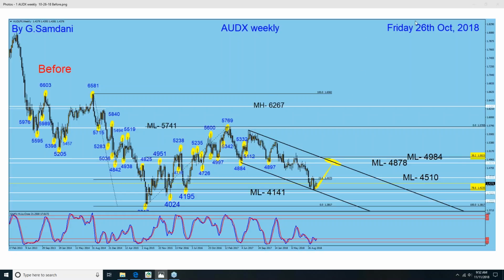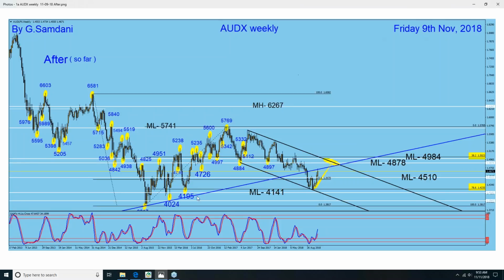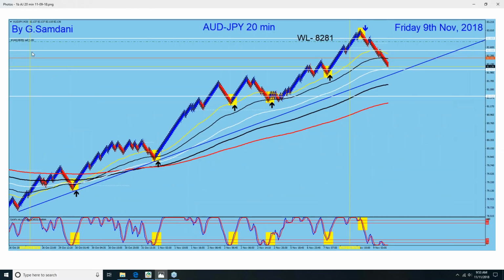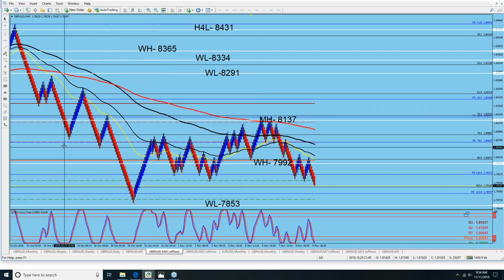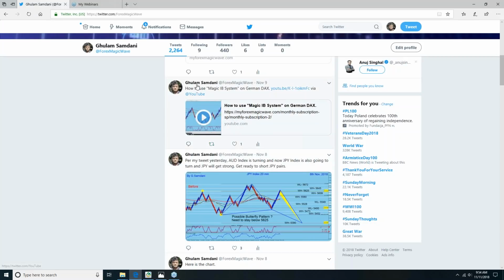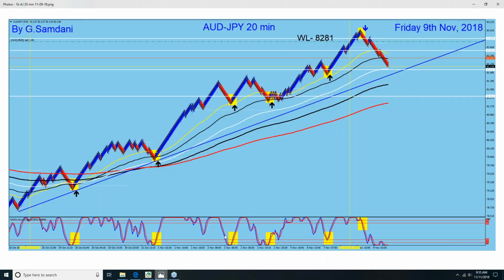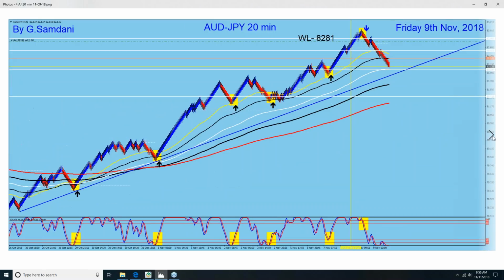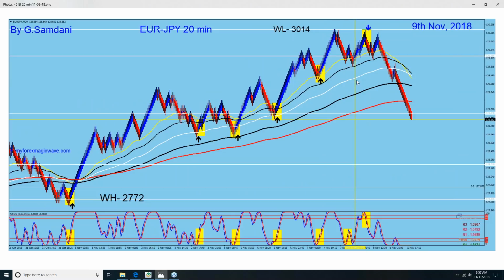How to use individual currency Indexes to trade that currency pairs. 11-11-18